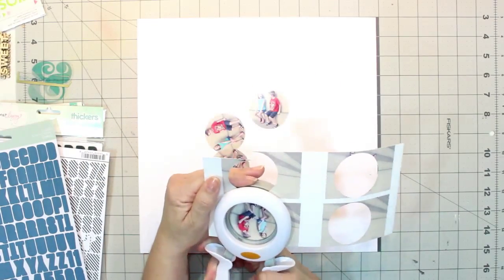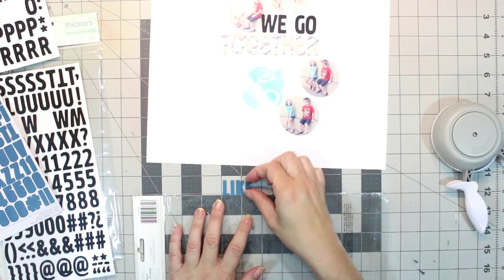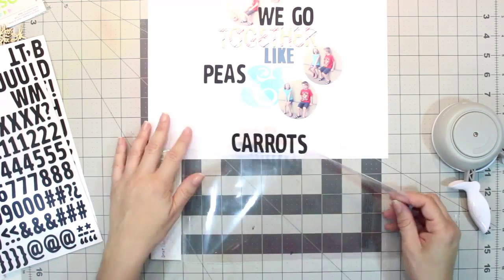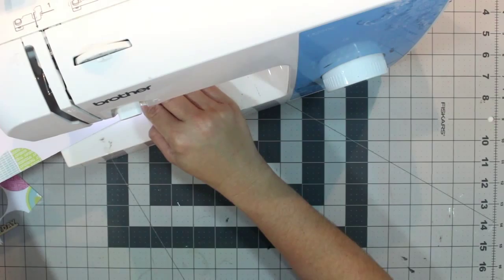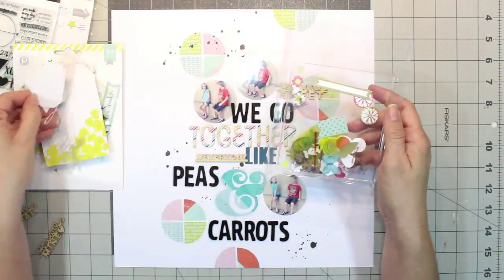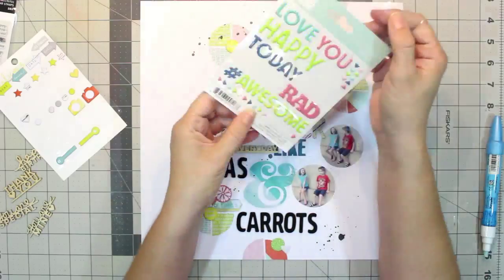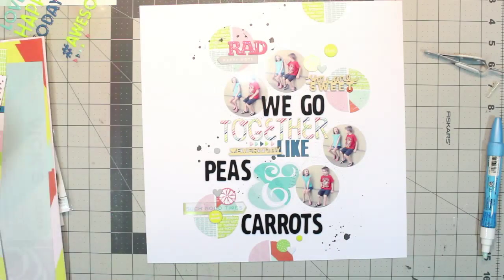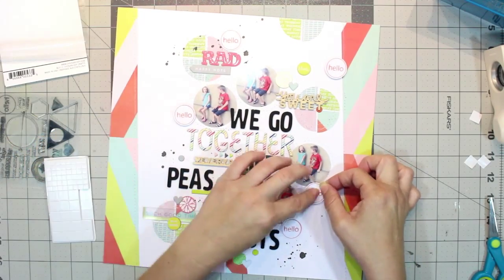Scrapbook Process Video: Hip Kit Club - Peas & Carrots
DT layout for Hip Kit Club, using the May 2015 Hip Kit & Add-On Kits.